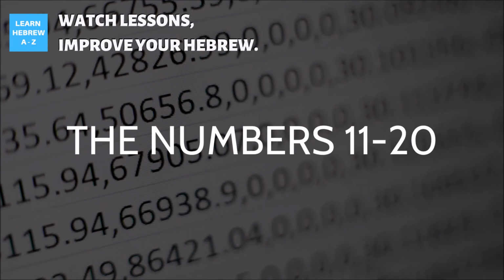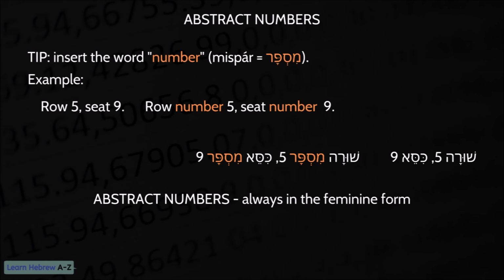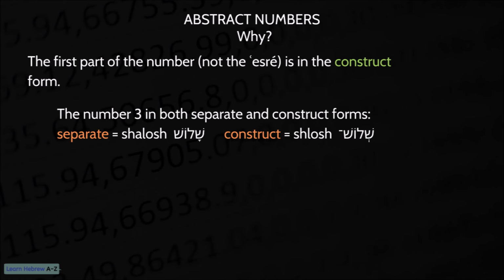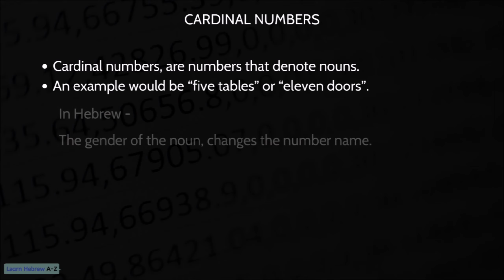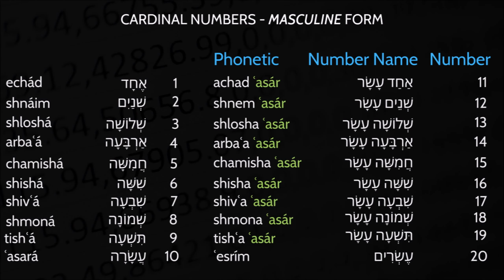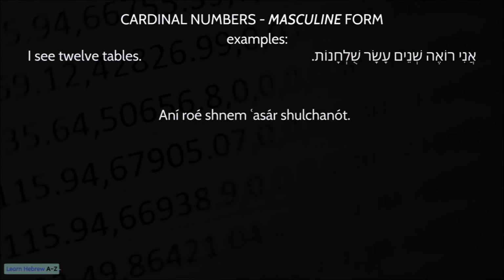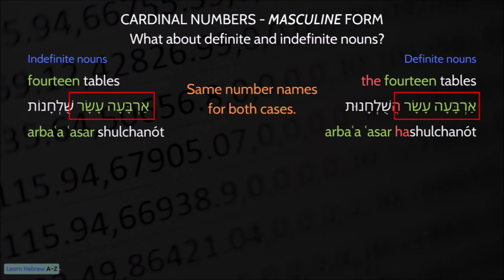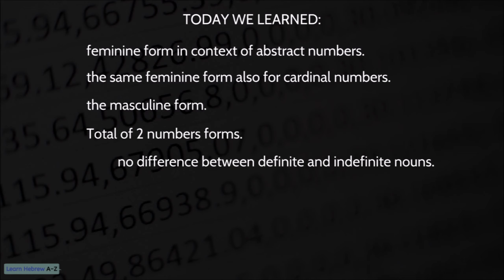Hebrew numbers 11-20 (Comprehensive lesson, both GENDERS)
This is a comprehensive lesson about the Hebrew numbers 11-20 hebrewNumbers.
Welcome to the Learn Hebrew channel, where you can watch free Hebrew lessons for beginners and for advanced Hebrew students.
In this Hebrew lesson, I show you how to pronounce, write, and use the Hebrew numbers 11-20. This includes counting.

This Hebrew numbers lesson is perfect for you if you want to master the numbers, the genders, inflections, Hebrew numbers pronunciation, and usage of the numbers 11-20.

Everything is written and spelled in the lesson so you can also read Hebrew as the lesson progresses.

Counting in Hebrew can be tricky. Since the gender of the noun changes the numbers, mastering those topics can become hard on beginners.

This lesson is the first of a series of lessons that will provide you with ALL the knowledge you need to know about Hebrew numerals and how to use them, pronounce them, etc.

In this lesson we will discuss the numbers:
Eleven, Twelve, Thirteen, Fourteen, Fifteen, Sixteen, Seventeen, Eighteen, Nineteen and Twenty, for both genders (male and female) and for plural pronunciation.

Chapters:
0:00 Intro
0:28 Abstract number
2:12 Feminine form
3:08 1-10 comparison
5:55 Cardinal numbers
7:38 Cardinal masculine
11:11 Intermediate summary
11:41 Definite and Indefinite nouns
13:48 Cardinal feminine